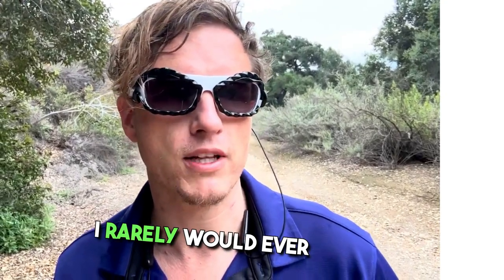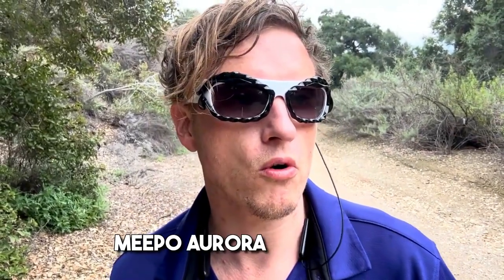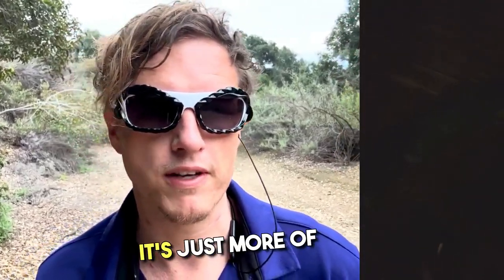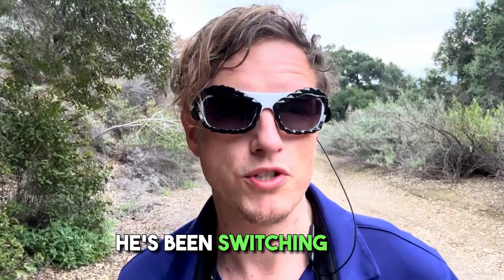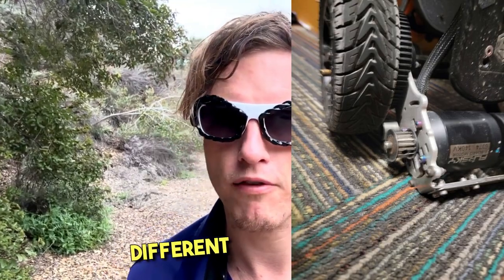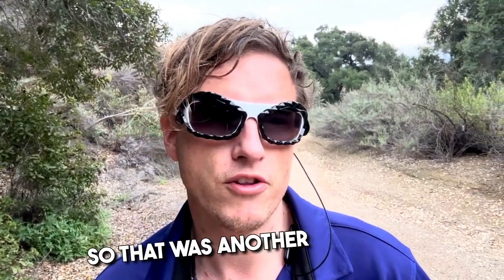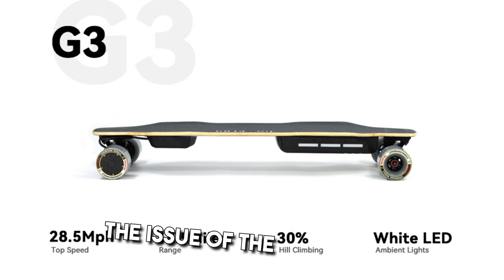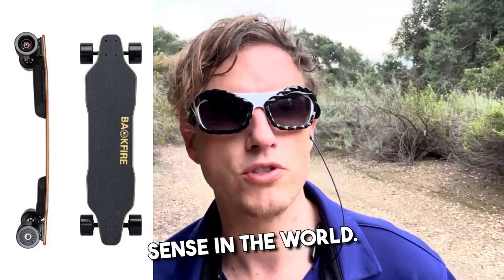The Meepo Aurora Experience: Speed, Range, and a Snapped Belts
Hello & Welcome To RealJoshTV, Hit the pavement in style with the Meepo Aurora electric skateboard! 🌟 From its lightning-fast acceleration to its impressive range, this mid-priced board promises an exhilarating ride for all skill levels. However, we'll also address the unexpected issue of belt snapping that may give riders pause. Join me as I uncover the highs and lows of the Meepo Aurora and help you decide if it's the right choice for your skating adventures!